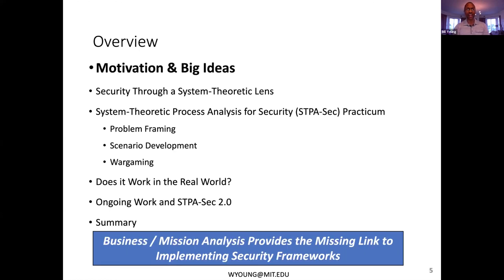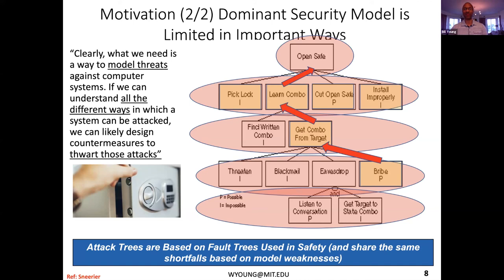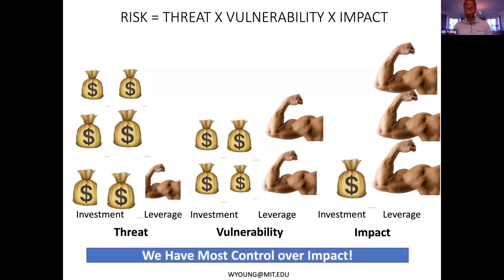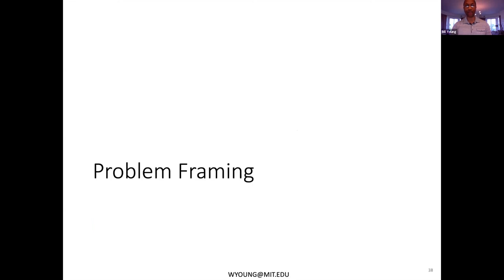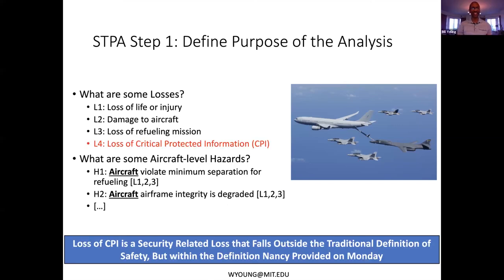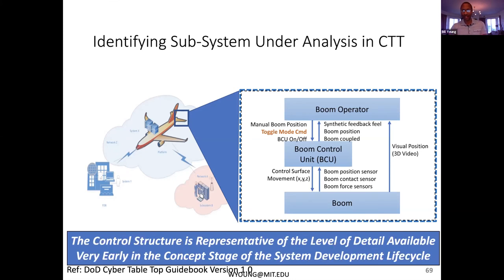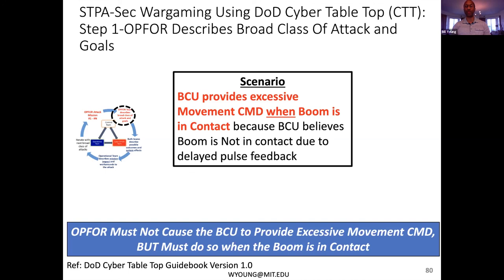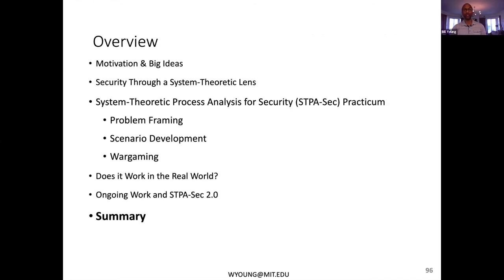Intro to STPA for Security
From the MIT STAMP Workshop, presented by William "Dollar" Young

This video may be used and referenced freely, but may not be sold or reposted elsewhere.